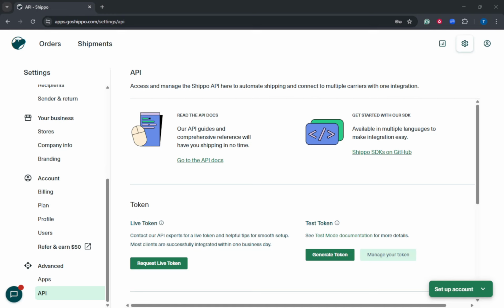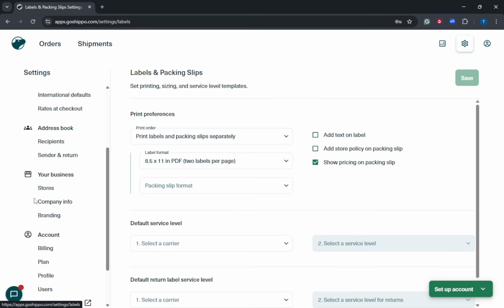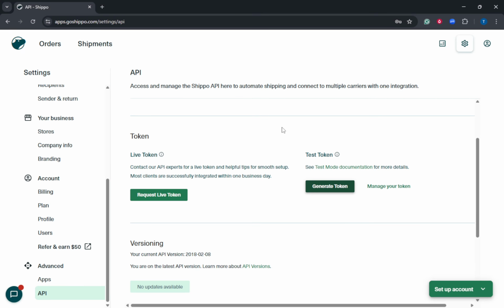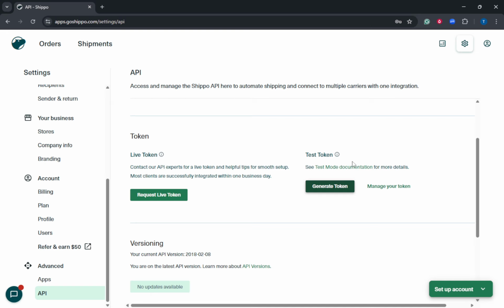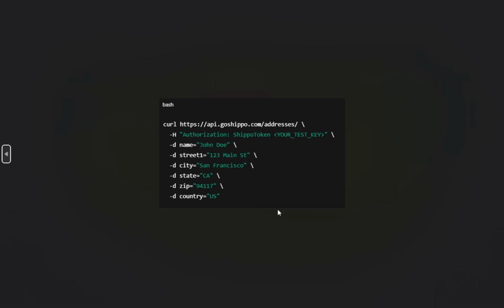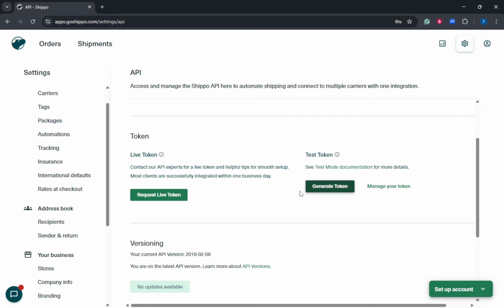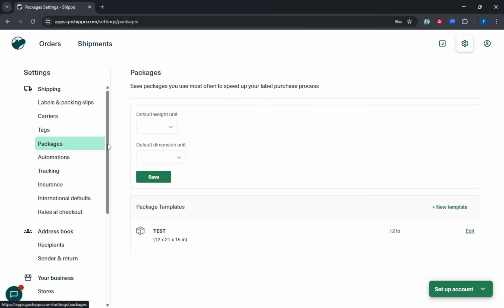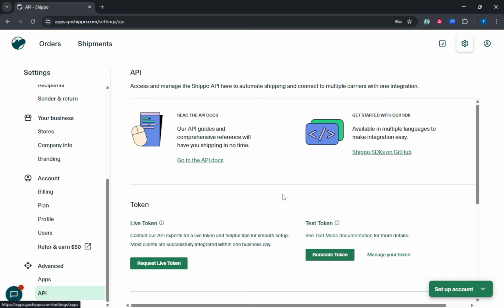How to Connect Shippo API [2026 Full Guide]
How to Connect Shippo API

This is a technical guide on how to successfully connect to the Shippo API to build custom shipping solutions for your business. Accessing the API requires generating specific authentication tokens, so we walk you through the Settings menu to locate the API section where you can manage both your Live and Test keys.

We cover the importance of keeping these tokens secure and how to use them in your request headers to authenticate your application. Whether you are a developer building a custom e-commerce integration or simply testing endpoints to automate label generation, this overview ensures you have the correct credentials to interact with Shippo's backend infrastructure.